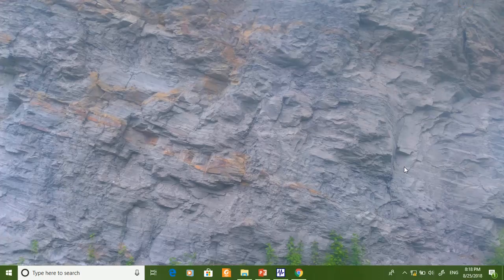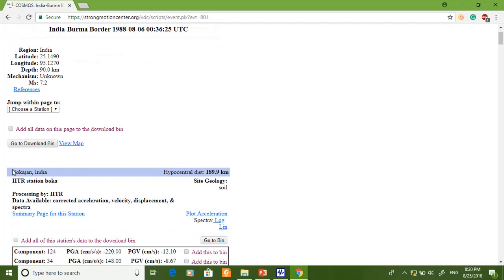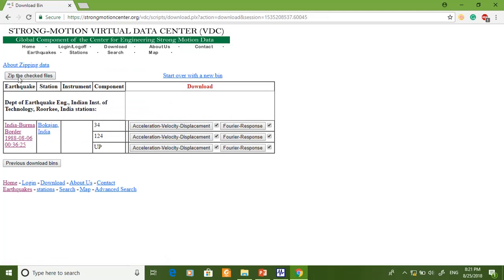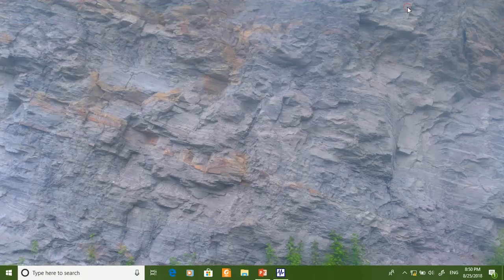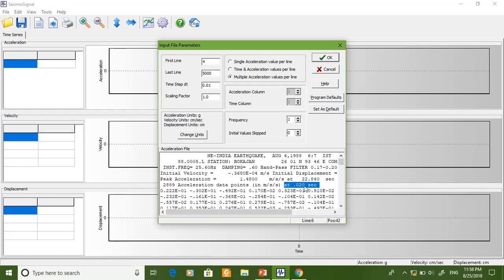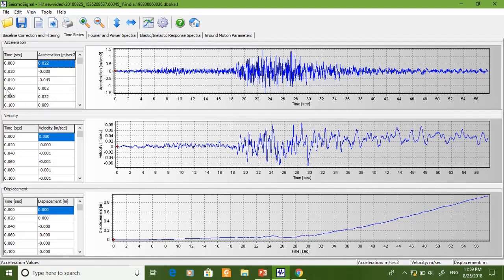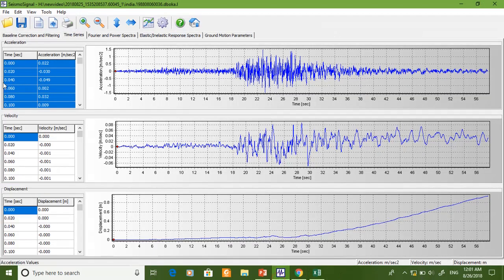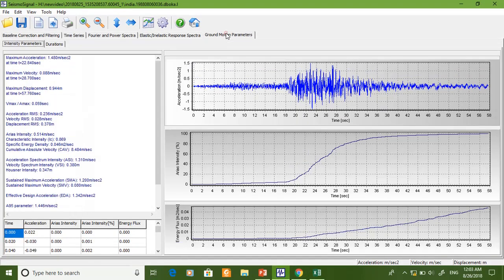Downloading Earthquake Ground Motion Data and Processing in Seismo Signal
This Video describes and shows how to download EQ Ground Motion data from COSMOS VDC and how to upload that data in Seismosignal. Hope this is helpful and enjoyable.